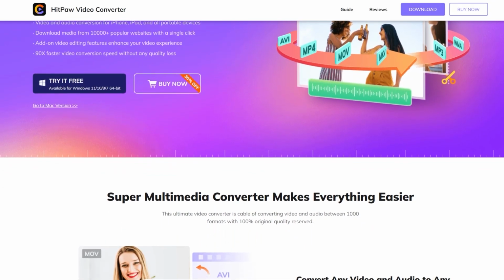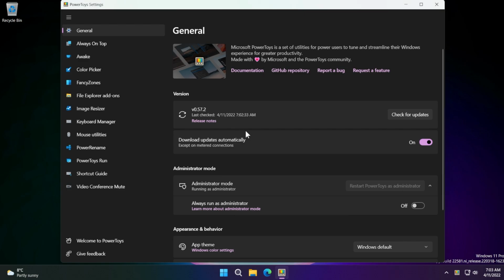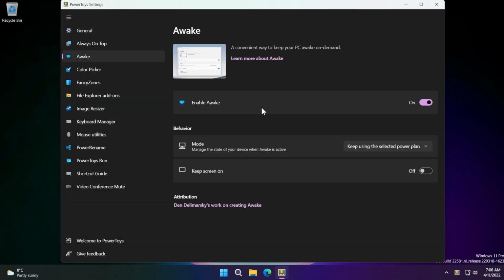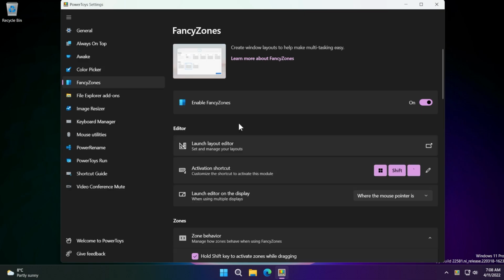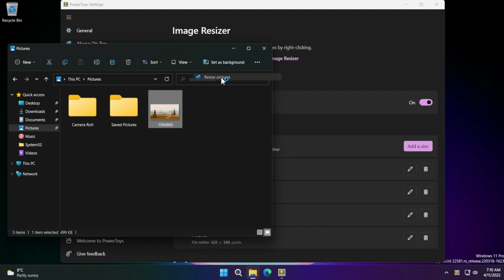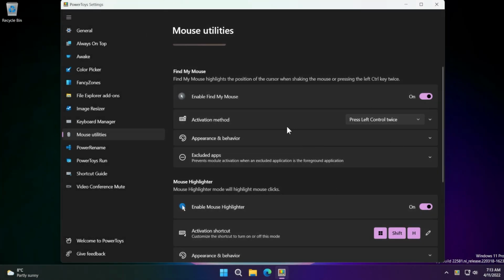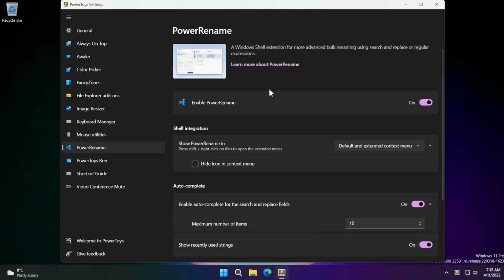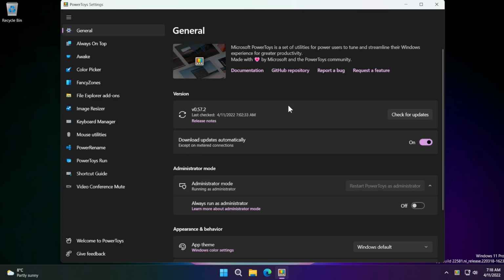Most Useful App for Windows 11 - PowerToys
Buy HitPaw Video Converter Now (Get 30% 0FF with code: YT-30OFF)

Want to convert videos or audio to any formats on Windows and mac? Use HitPaw Video Converter. It can help you convert from or to any format with 60X faster speed.

0:00 Intro
0:34 Sponsorship
1:20 Download and Install PowerToys
3:19 Always On Top
4:37 Awake
5:00 Color Picker
6:10 FancyZones
6:35 File Explorer Add-ons
7:12 Image Resizer
8:33 Keyboard Manager
8:56 Mouse Utilities
10:22 PowerRename
11:06 PowerToys Run
11:46 Shortcut Guide
12:14 Video Conference Mute
13:01 Outro